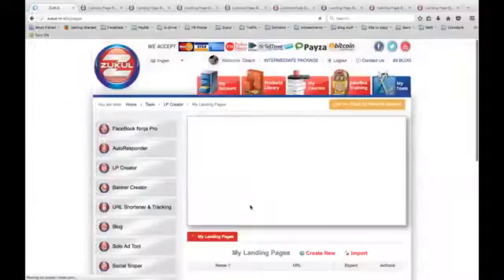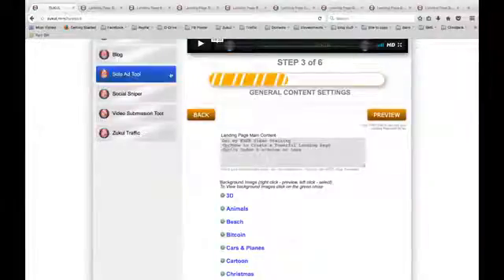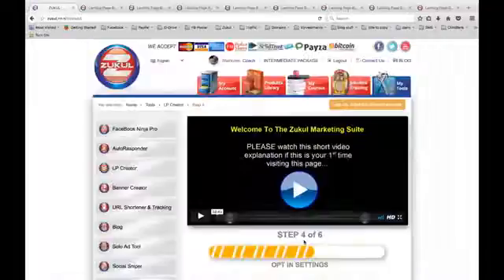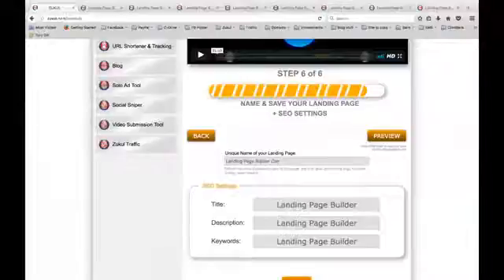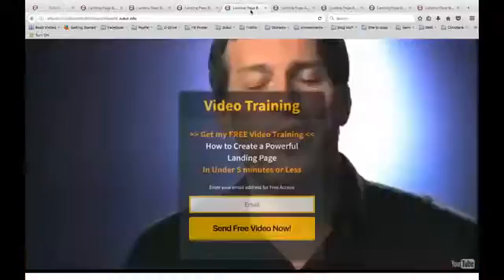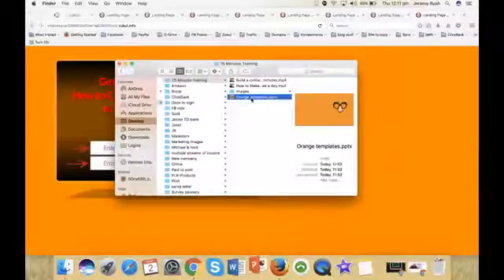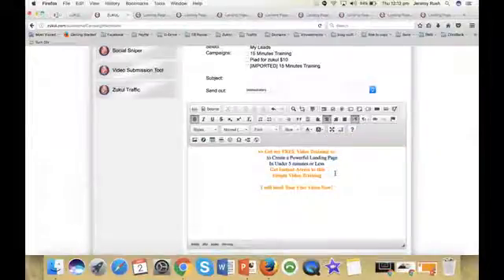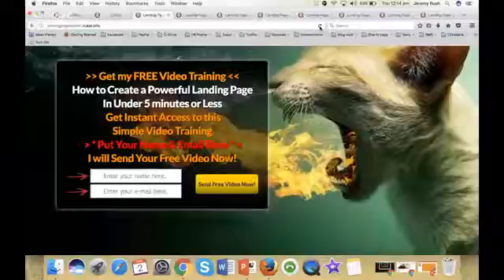how to make a capture page in 5 minutes